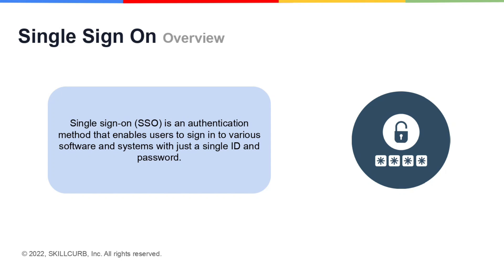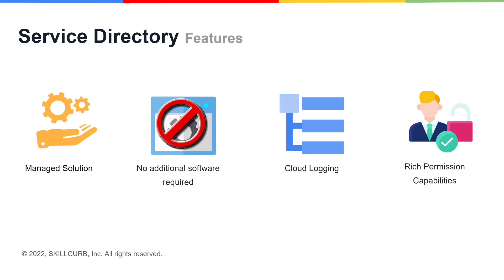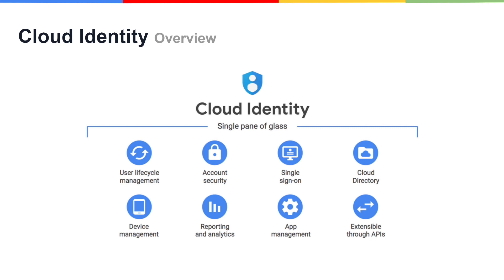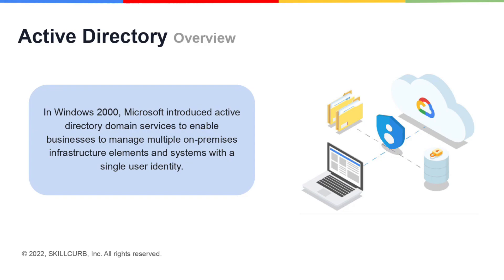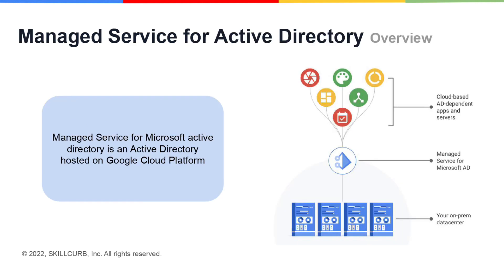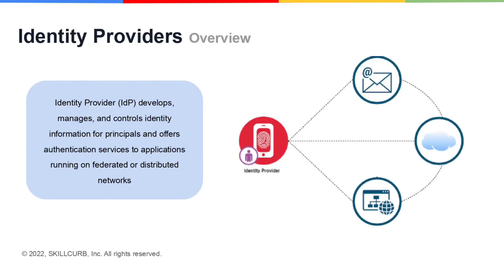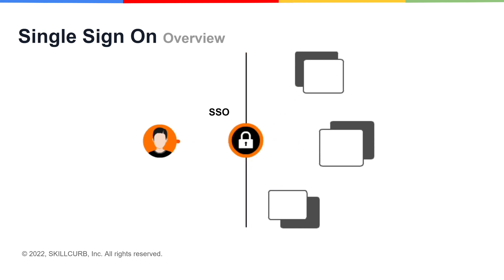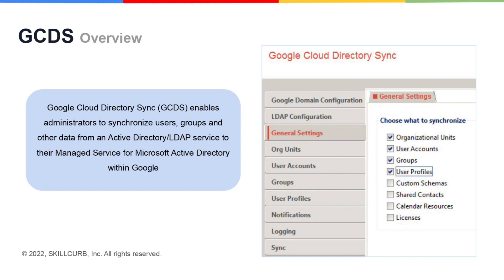Google Cloud Digital Leader Certification BootCamp 2023 - Part 10 Identify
Get ready for the Google Cloud Digital Leader exam with the SkillCurb Certified complete course. Gain familiarity with the course details and topics designed to help you succeed.

Google Cloud is one of the most popular public clouds in the industry. Nearly all of the Fortune 100 companies are moving to the cloud, and being able to work with it is one of the most important skills for every developer, architect, or IT admin. This course, Cloud Digital Leader, is designed for students, professionals, and people in non-technical roles such as sales who need to acquaint themselves with the GCP suite of products and services. This is the lowest level GCP certification achievable and is a great starting point. Our Cloud Digital Leader course focuses on the digital transformation of the new age, followed by how one can innovate with data in the Google Cloud. Then we’ll explore cloud infrastructure and application modernization and at the end, we’ll go over cloud security and operations.

Learn Google Cloud with Hands-On Labs

The Google Cloud Professional Cloud Digital Leader certification exam is a hands-on, performance-based assessment designed to evaluate a candidate's expertise in leading digital transformation initiatives using Google Cloud technologies. The exam covers a range of topics related to cloud computing and the Google Cloud Platform, including data management, security, architecture, and cloud computing concepts. The multiple-choice and scenario-based questions test a candidate's ability to understand business requirements, design and implement cloud solutions, and lead digital transformation projects. To receive the Cloud Digital Leader certification, candidates must pass the exam, which is valid for two years. Recertification is required every two years by passing the most current version of the exam. The Cloud Digital Leader certification is a valuable recognition for IT professionals and business leaders who want to demonstrate their ability to drive digital transformation initiatives using Google Cloud technologies.

Who should take the Cloud Digital Leader exam?

The Google Cloud Professional Cloud Digital Leader exam is designed for individuals looking to demonstrate their expertise in leading digital transformation initiatives using Google Cloud technologies. The exam is suitable for IT professionals such as Solution Architects, DevOps Engineers, and IT Managers, as well as business leaders such as CIOs, CTOs, and digital transformation directors. It is also a good fit for consultants, systems integrators, and other technology professionals who advise organizations on cloud computing strategy and implementation. Candidates should have a strong understanding of the Google Cloud Platform, cloud computing concepts, and experience in leading large-scale digital transformation projects.

What will you learn from the Cloud Digital Leader practice exam?
By taking the Cloud Digital Leader practice exam, you will be able to:

Test your knowledge of Google Cloud technologies and concepts related to digital transformation initiatives.

Identify areas in which you need further study or improvement.

Gain a better understanding of the type of questions and format you can expect on the actual certification exam.

Familiarize yourself with the types of real-world scenarios and use cases you may encounter when leading digital transformation projects using Google Cloud technologies.

Evaluate your understanding of the Google Cloud Platform and cloud computing concepts, such as data management, security, and architecture.

Practice exams are a great way to prepare for the actual certification exam and help you increase your chances of success. By taking the Cloud Digital Leader practice exam, you will gain valuable insights into your current level of knowledge and skills and be able to focus your study efforts in the right areas.

Outline of Lecture
1: Directory Service
2: Cloud Identity
3: Active Directory
4: Identity Providers
5: Single Sign On
6: LDAP
7: GCDS